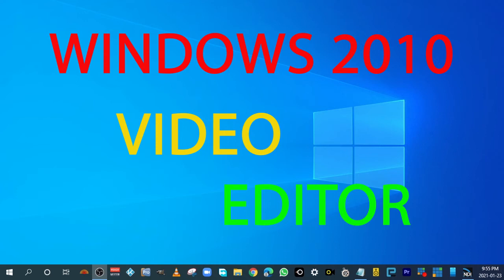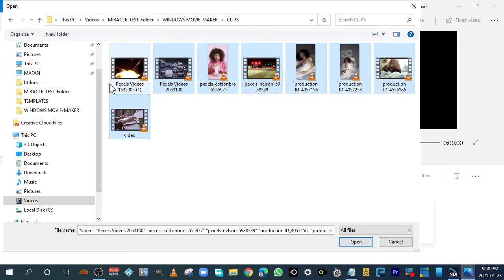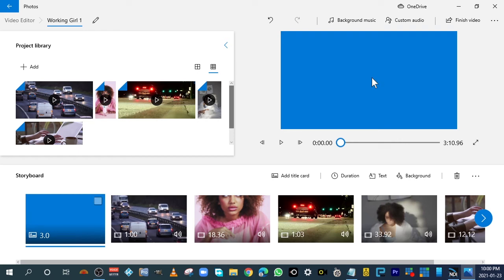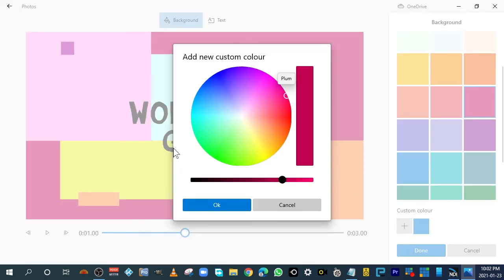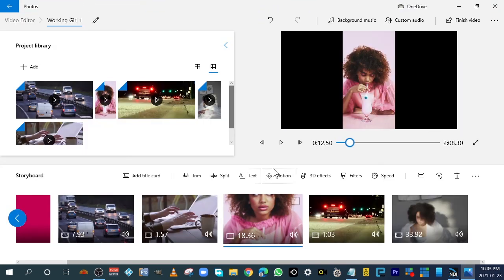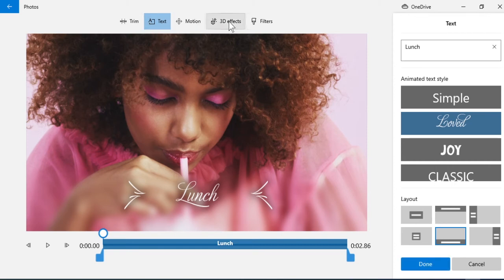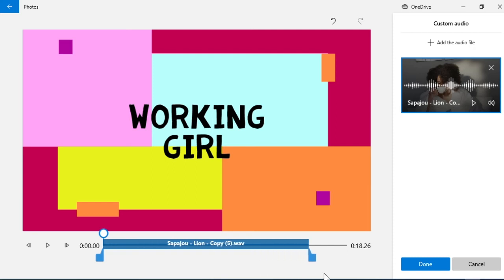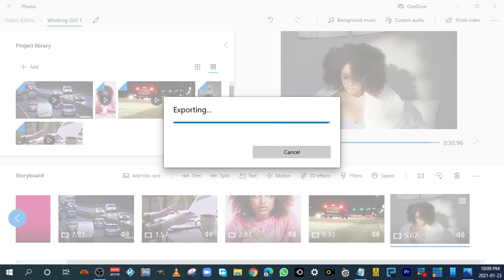Windows 10 Video Editor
Free Video Editing Software that provides basic video editing comes pre-installed on Windows 10.  It was formally called Windows Movie Maker.  I first used Windows Movie Maker back in 2008 to edit my very first video.
Audio used in the video collection.
One of my very early videos created, I believe, using Window Movie Maker in 2009 predecessor of Windows Video Editor.  I was just becoming acquainted with video edition.